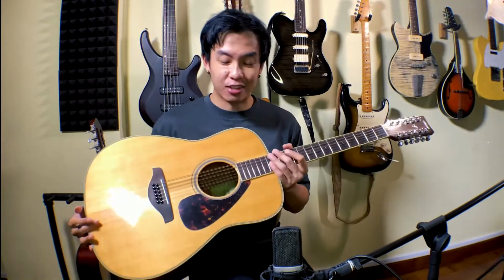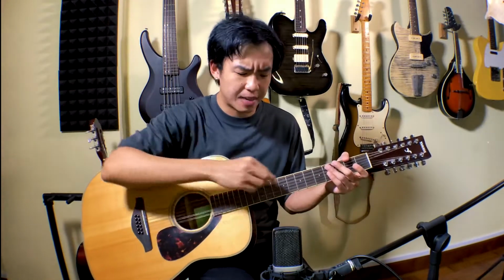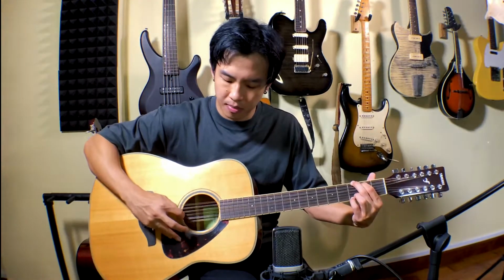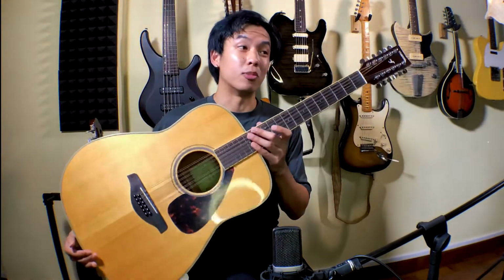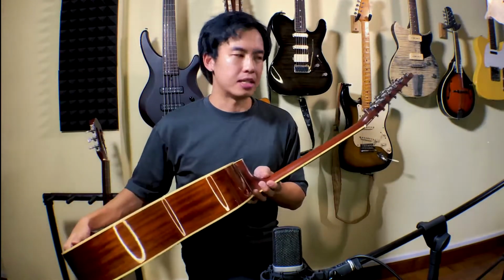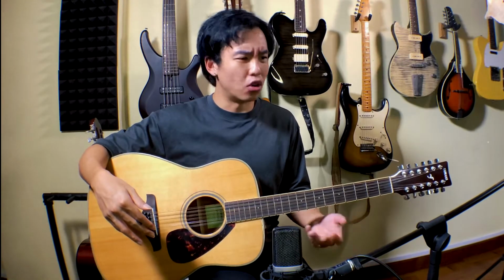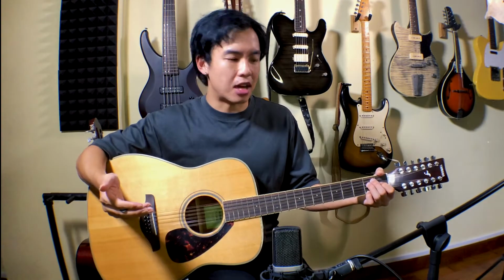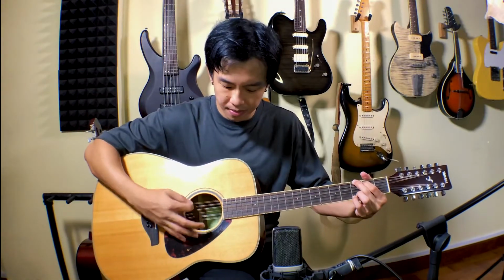Yamaha FG820-12 12 STRING Review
The FG820-12 is a super affordable 12 string, but can it cut it?
0:00 - Intro Jam
0:34 - Strumming sounds
0:54 - First impressions
1:57 - Specs (briefly)
3:05 - Suggestion and Opinion
4:06 - More suggestions
4:21 - Closing

▶️SUPPORT
As you might suspect, countless hours and great effort goes into making these videos. A simple click goes a long way(:

▶️About me
Hi, my name is Daryl Tay and welcome to the channel. I'm a freelance guitarist, educator and product specialist from Singapore. I use this channel to create informative and entertaining content for all.